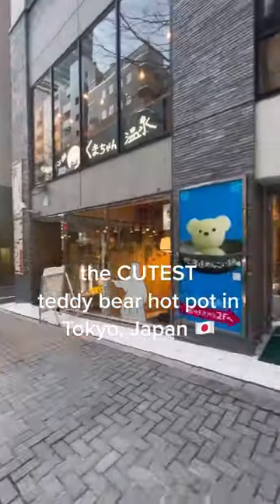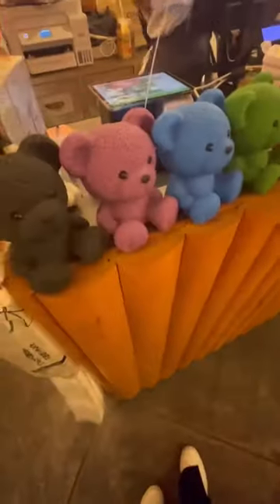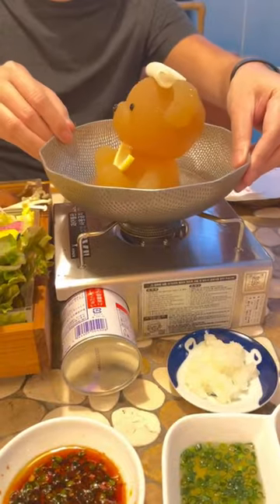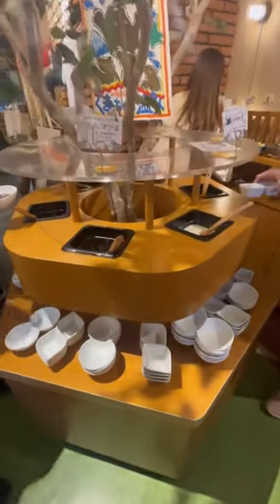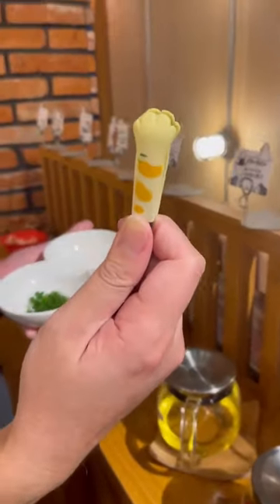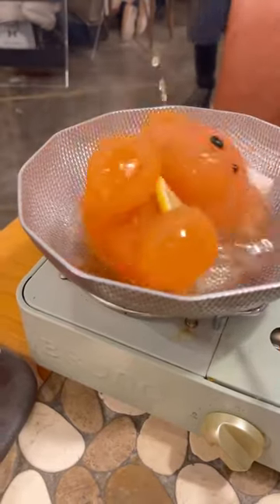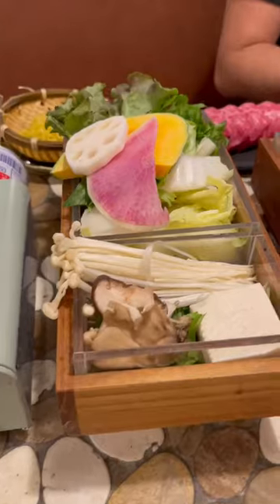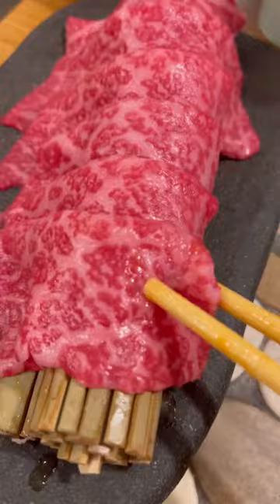The Cutest Teddy Bear Hot Pot in Tokyo, Japan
If you want to find any of the creators featured in the video, their TikTok username is either in the top left or bottom right of the Tik Tok in the video.